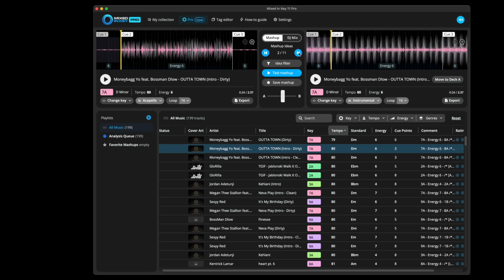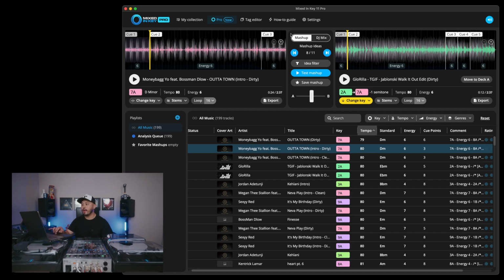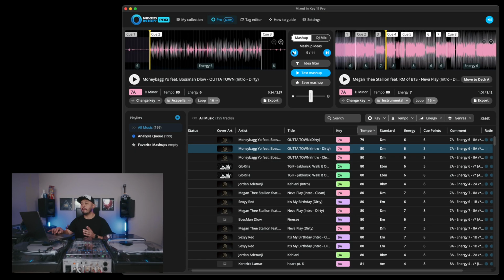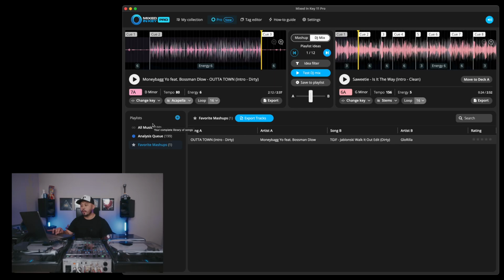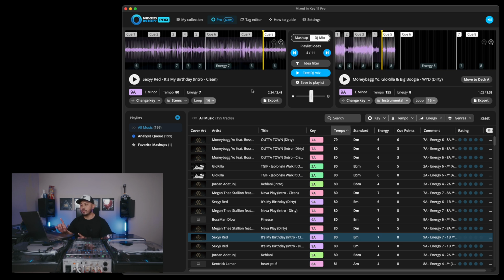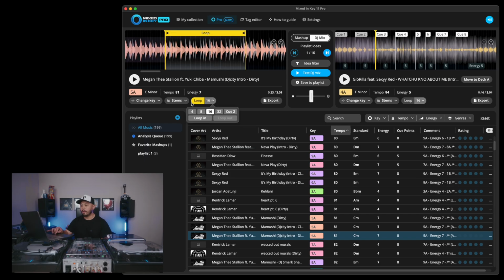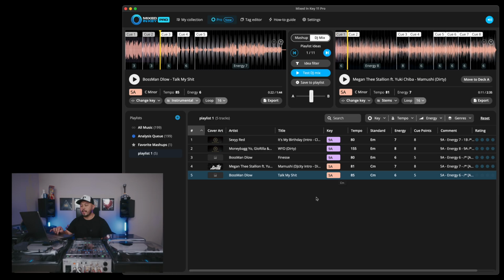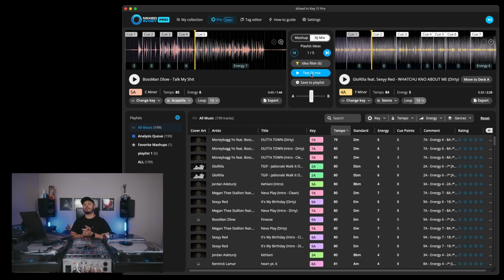SO MUCH MORE Than Just Key Detection - Mixed In Key 11 Pro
Explore the new features of Mixed in Key 11, including the new DJ mix mode for brain storming seamless transitions and the the new mash up mode WITH stem capabilities!